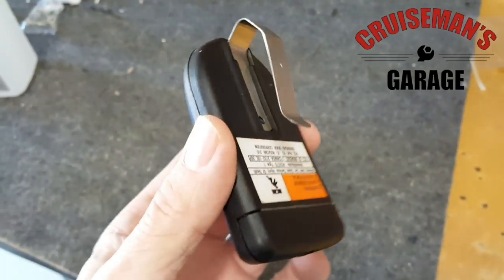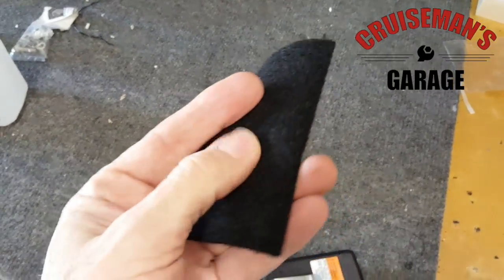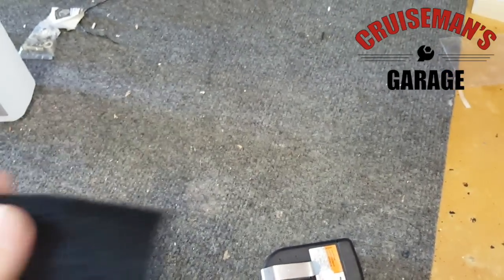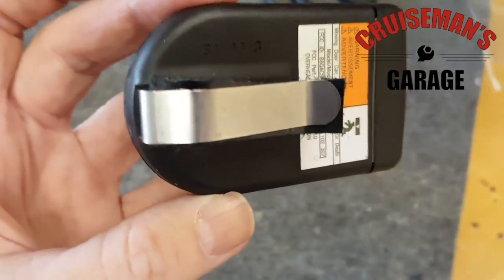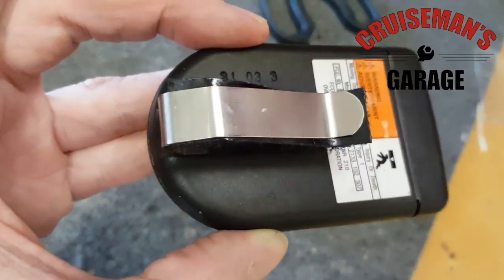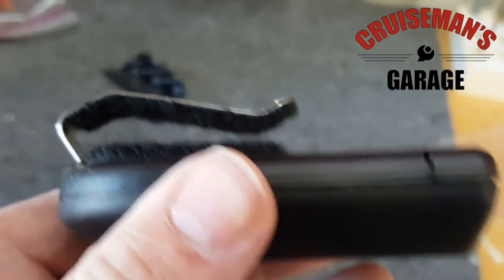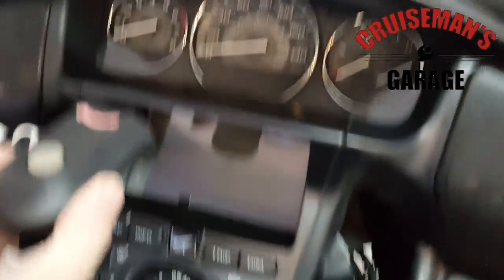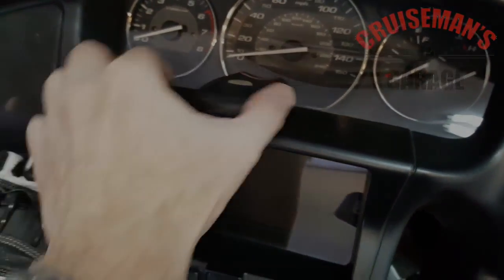Cruiseman's Garage Door Opener Hack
In this video, Cruiseman shows you how to